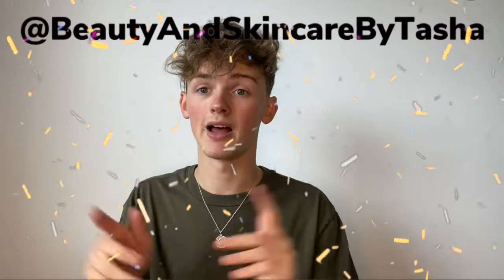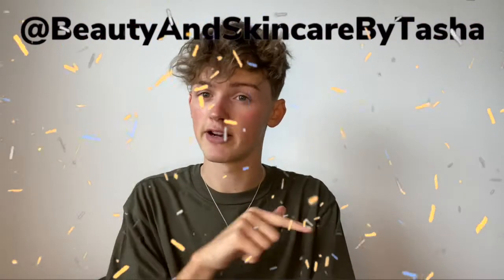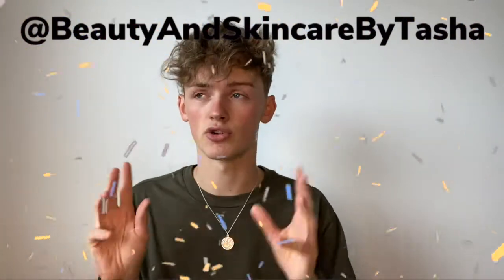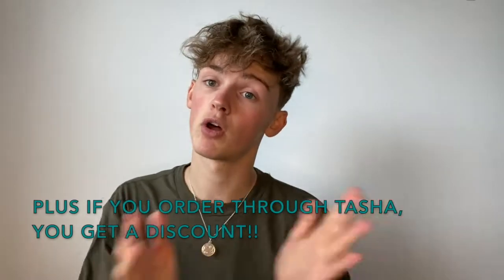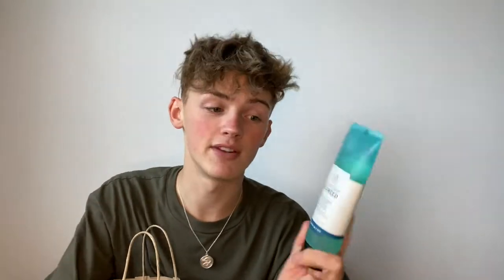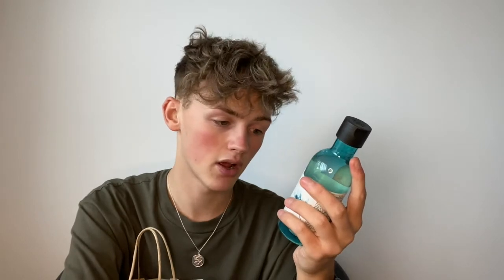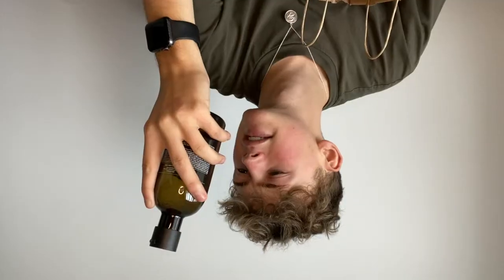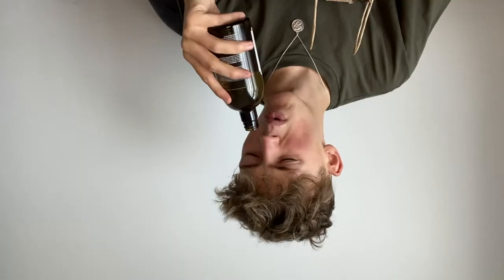BODY SHOP HAUL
Welcome to my Body Shop Haul! For the longest time I have wanted to have a skin care routine and actually take care of my skin and finally... it has happened!!
Go check out Beauty and Skincare by Tasha. for all your skin care, beauty and Body Shop needs!!